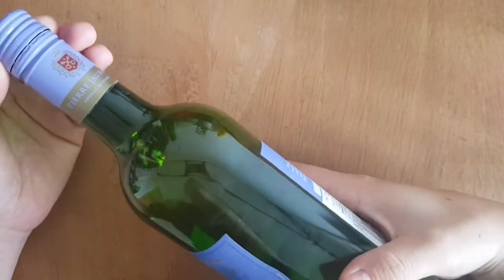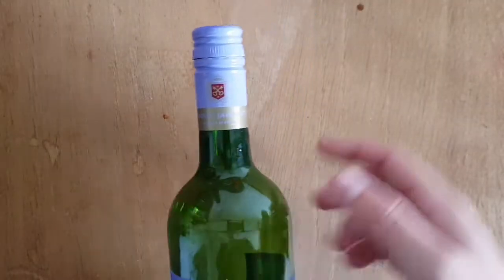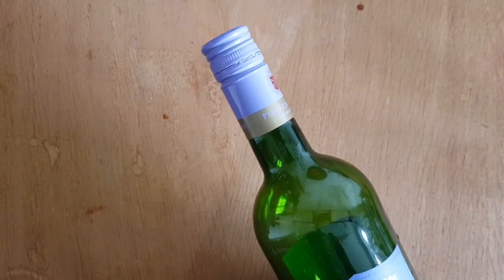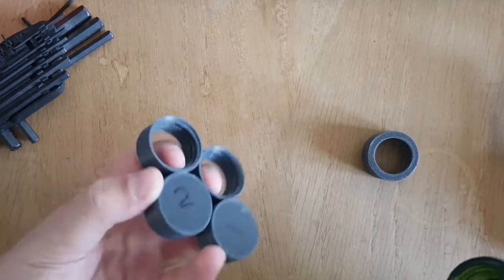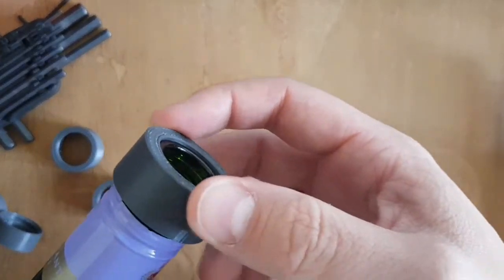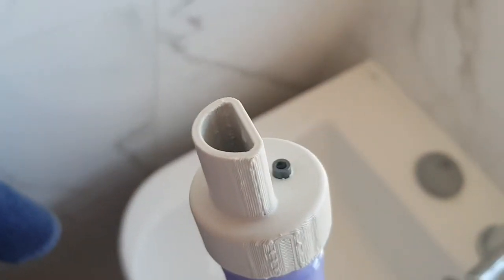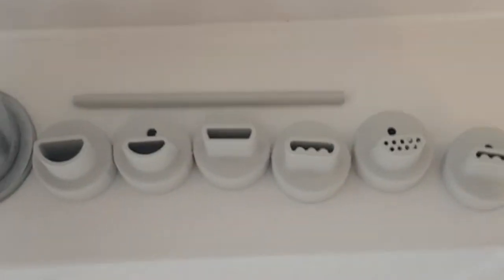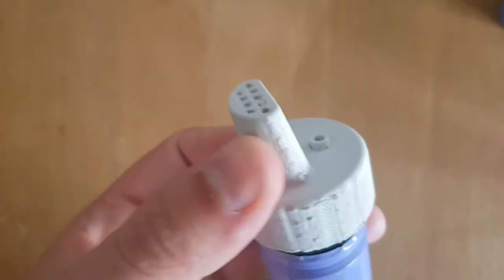Wine Bottle Sprinkler Cap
In this video I try to solve a problem I've been having with watering my plants. When  I use a cup of water or a bottle on their own the water displaces the soil and the seeds. A watering can could be an easy solution to this problem but they take up a large footprint... is there a better way?

In this video I try to solve this issue and experiment with different solutions. Join me in this project, let me know if you would recommend any ideas for improvement.

I have shown the process from theory, sketch, cad, peinting timelapse to the assembly and testing for you to see my steps to overcome this problem.

I understand that this is likely a problem that only I encounter, but hope you enjoy the video!